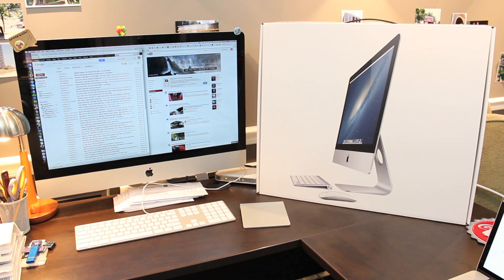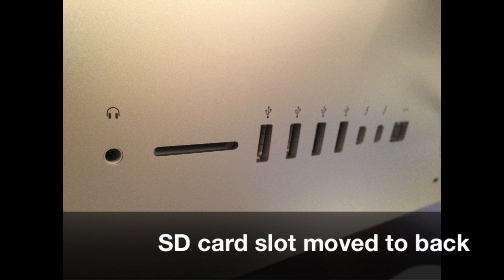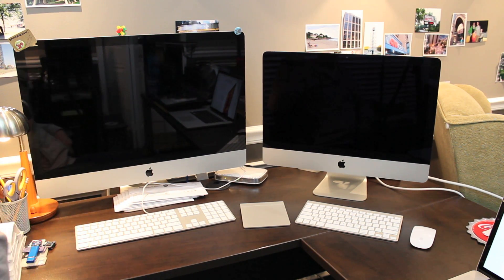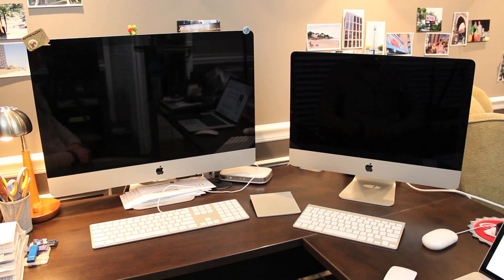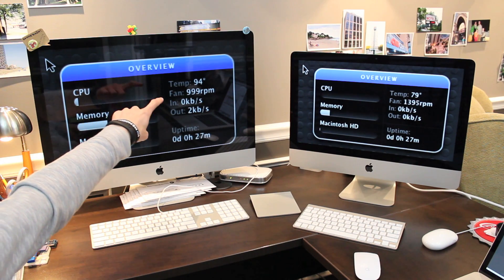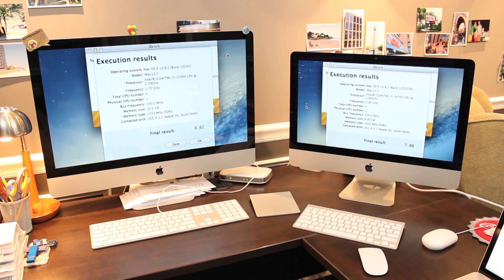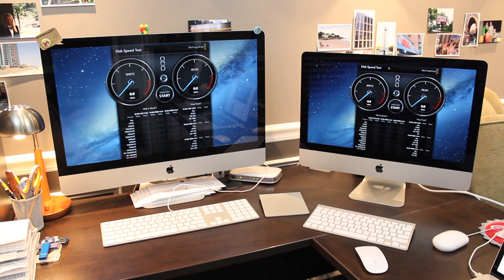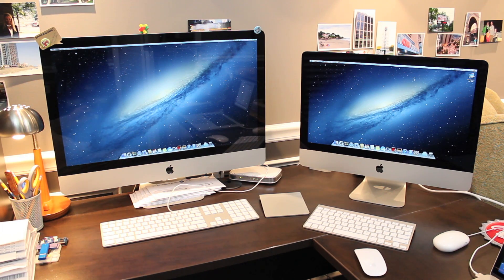NEW 2012 iMac Overview, Benchmarks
What's up YouTube?  I'm Blake.  This is my video for the NEW 2012 Apple iMac (21.5" model), with side by side comparison of a 2011 iMac (27" model). I talk about some of the design changes, then do a bunch of benchmarking.  Fun!

Friend me on Game Center: I am... COTTINGTON